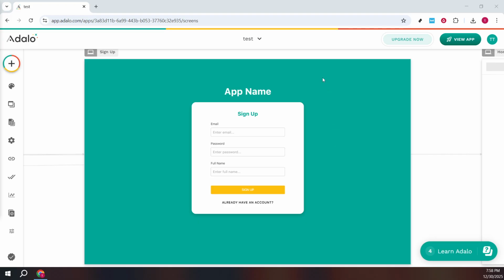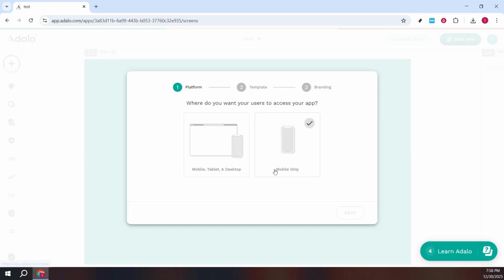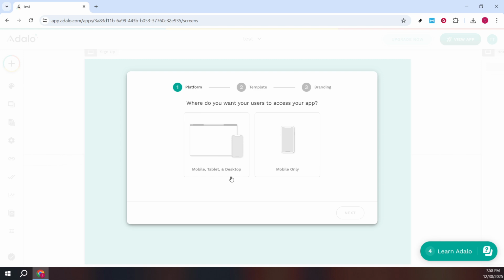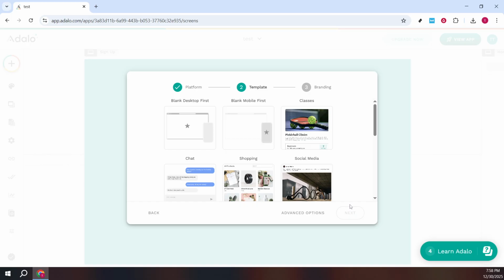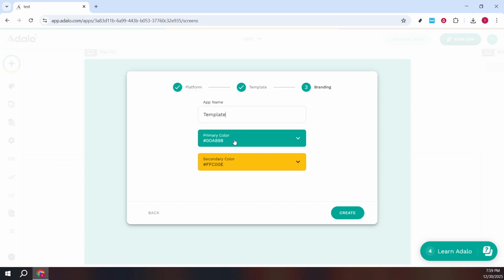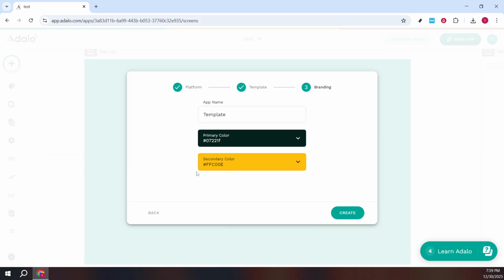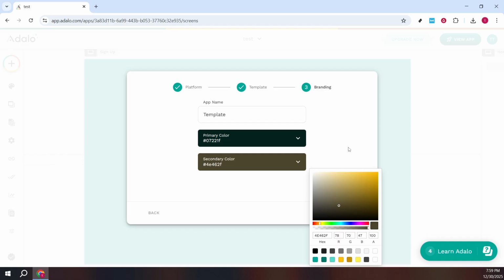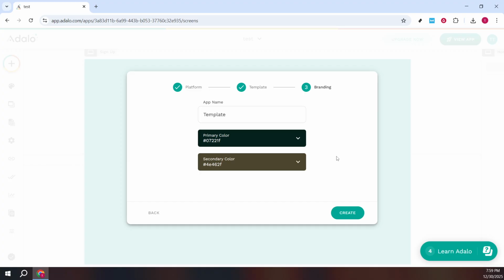How To Build Templates & Cloneable Kits In Adalo [2026 Guide]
How To Build Templates & Cloneable Kits In Adalo